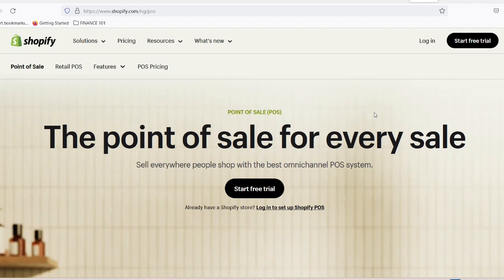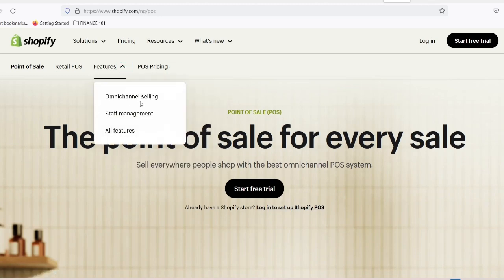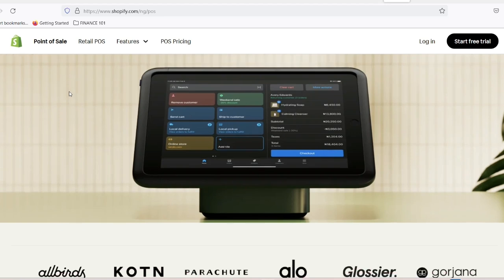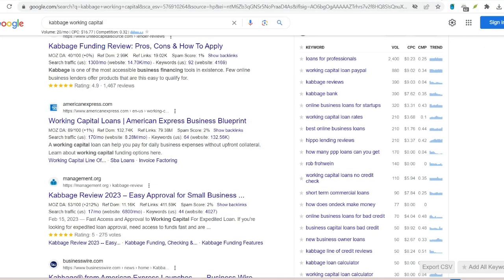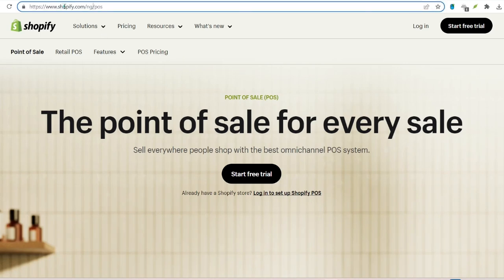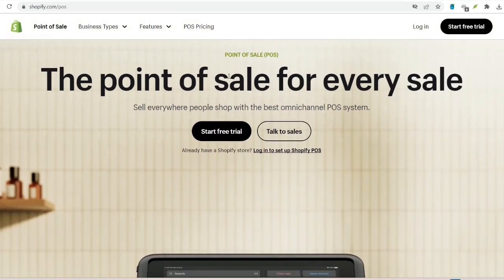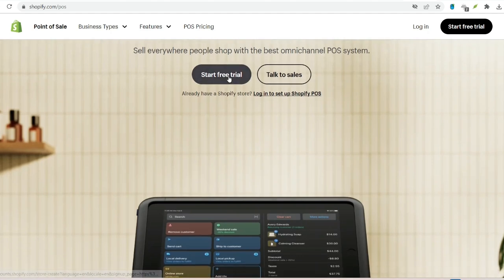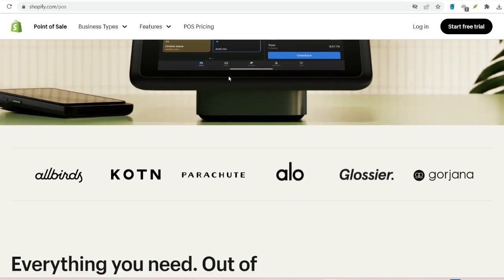Shopify POS Review 2024: Pros, Cons & Pricing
In this video, you will learn about Shopify POS Review 2024: Pros, Cons & Pricing

9 YouTube Channel Ideas to Help You Choose Your Own

✅IGNORE THIS
Related Search: